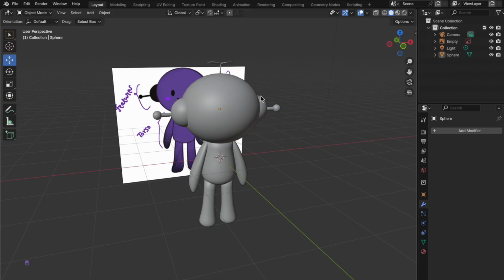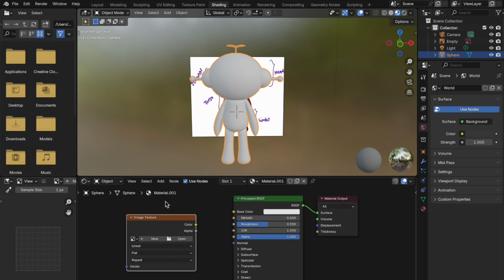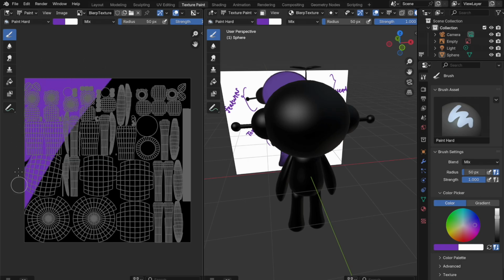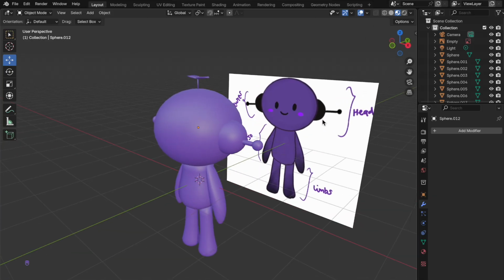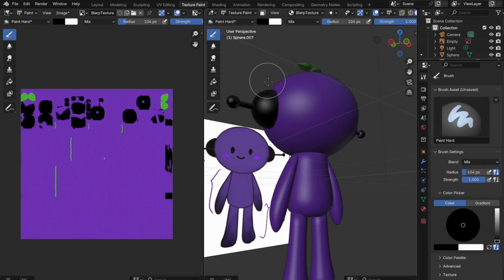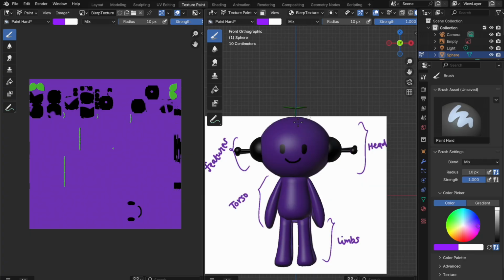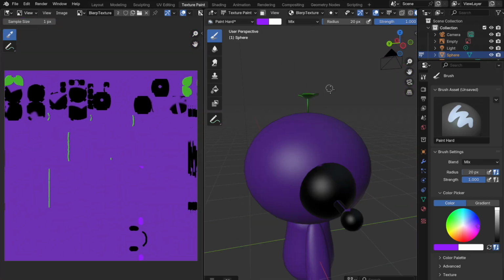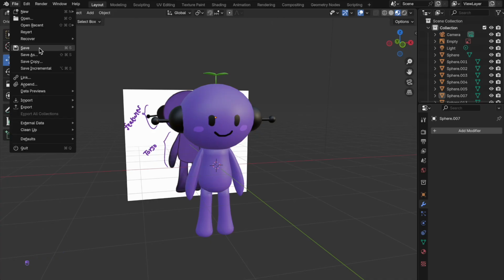Intro To Blender Part 3: Character Materials - University of Rochester Libraries Studio X